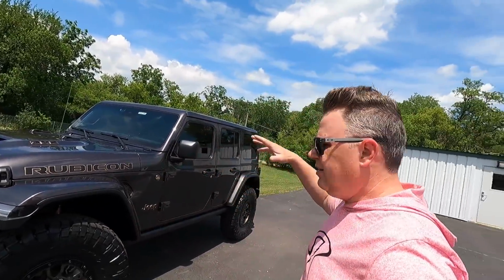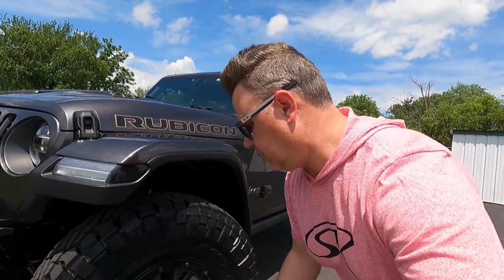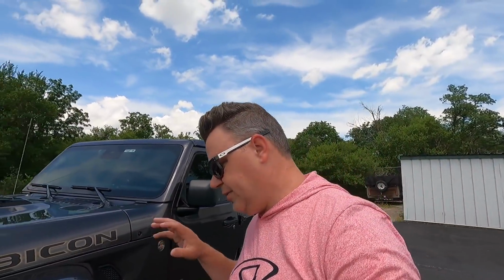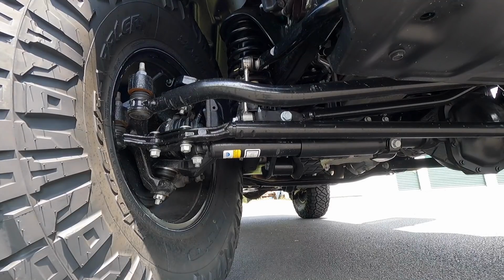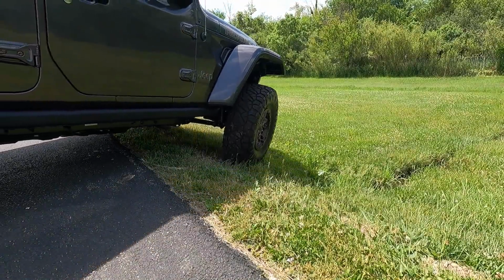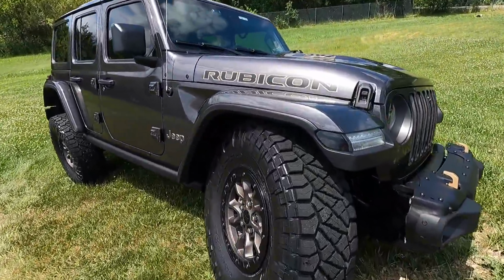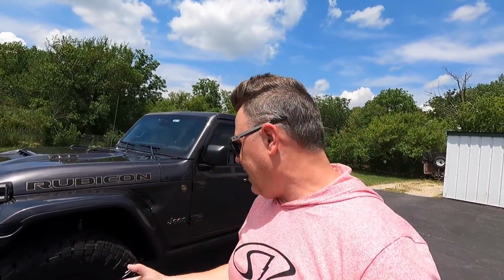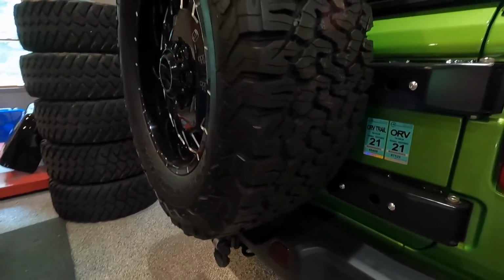WRANGLER 392 GETS 37" TIRES *NO LIFT ON STOCK WHEELS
We decided to go with 37" Tires on the Wrangler 392, and because we love the stock wheels so much we mounted them on the stock 17x7.5" wheels. In this video, we test out the flex and check for rubbing with no lift.

* Teraflex Nomad Wheels
* MATCC 18 Piece Panel Removal Kit on Amazon
* Diode Dynamics cowl brackets and 6" lightbars on Amazon
* Diode Dynamics 30" Grill Brackets and Lightbars here on Amazon
* Vvivid Shield
* 3m 1080 Highlighter Yellow Wrap(Small Roll)
* 13" Shorty Antenna
* Weathertech Floormats
* Racor Cable Lifted Storage Rack
* Rugged Rudge Dash Multi Mount 13551.23